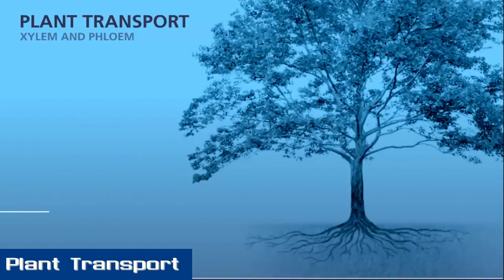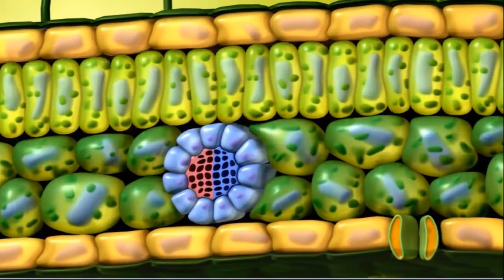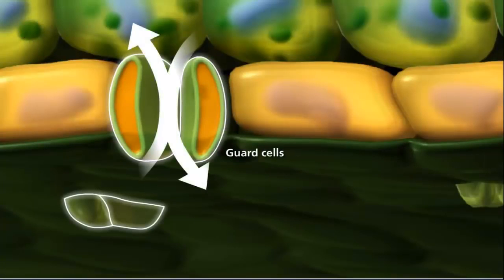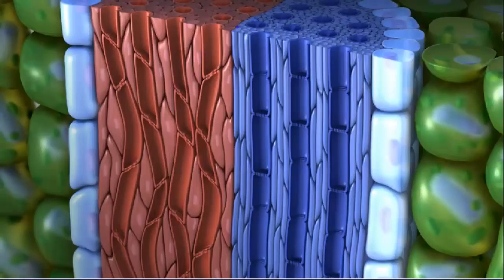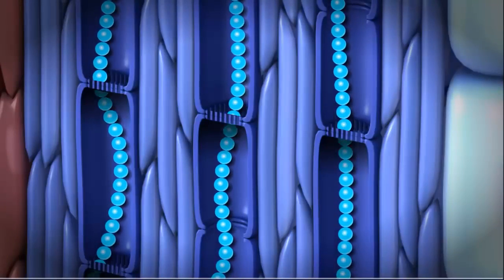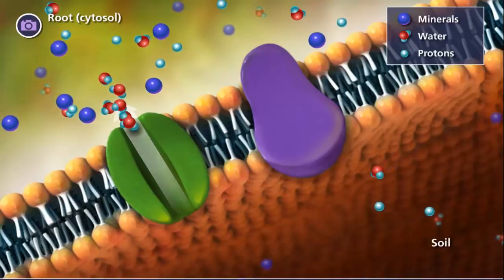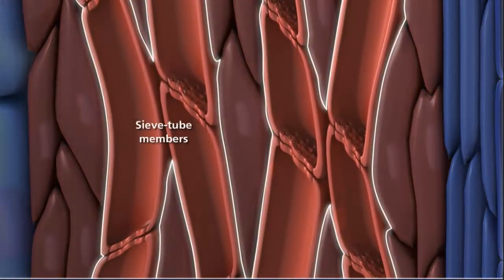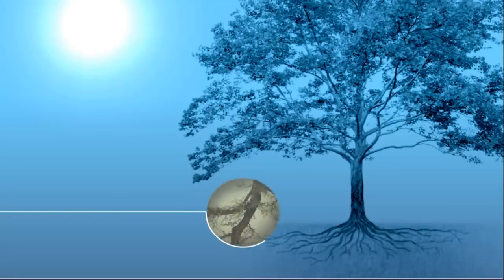Transportation in Plants YouTube 3